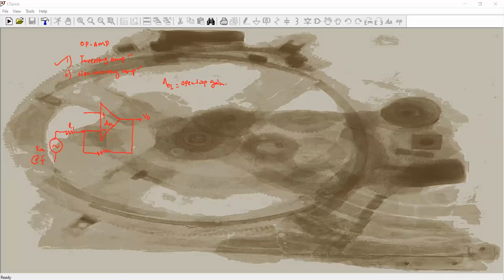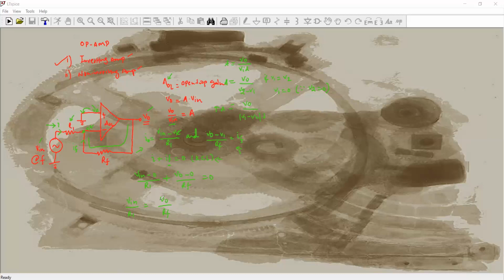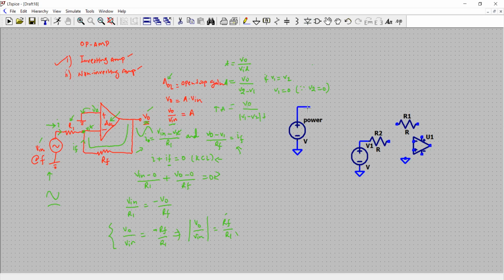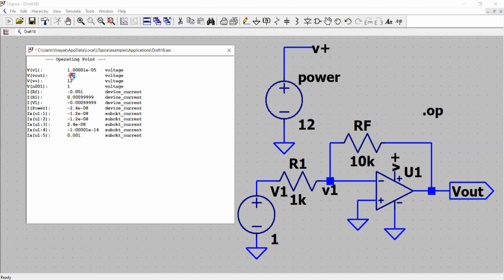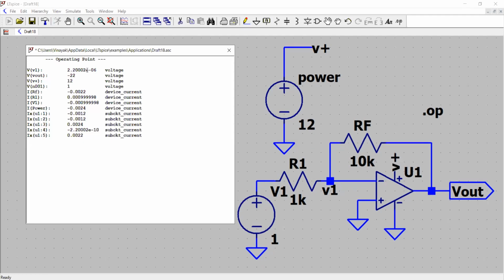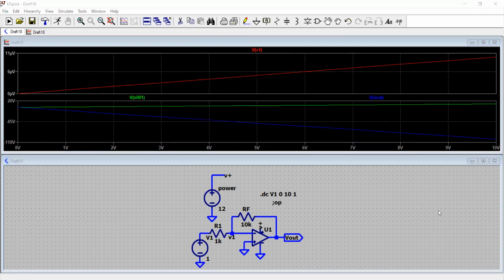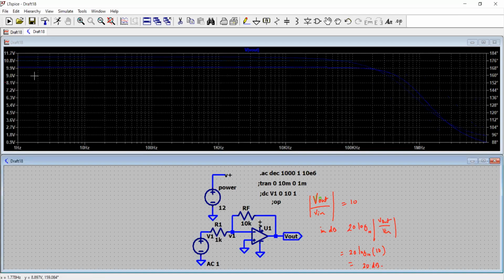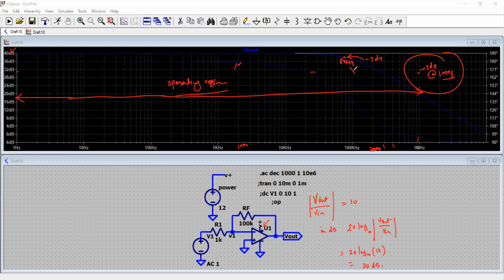Stop Getting Op-Amps Mixed Up: Inverting vs Non-Inverting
Master the Fundamentals of Operational Amplifiers! ⚡️

In this video, we break down the two most essential configurations in analog electronics: the Inverting and Non-Inverting Op-Amp circuits. Whether you're a student preparing for exams or a hobbyist building your next project, understanding how these circuits manage gain and phase is crucial.

What you’ll learn:

The core differences between Inverting and Non-Inverting configurations.
How to calculate gain for each circuit using simple formulas.
Practical applications and real-world examples for both setups.
Pro-tips for stable circuit design and avoiding common pitfalls.
Operational Amplifiers are the building blocks of modern electronics. By the end of this tutorial, you'll have a clear, intuitive understanding of how to implement them effectively in your own designs.